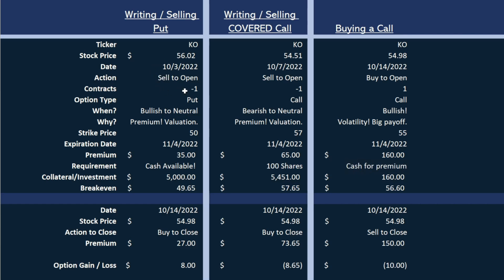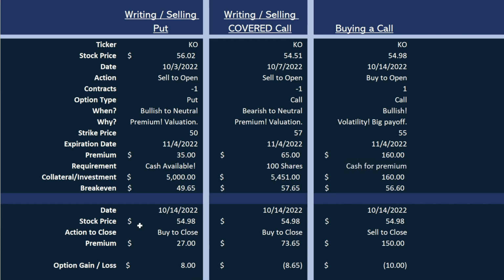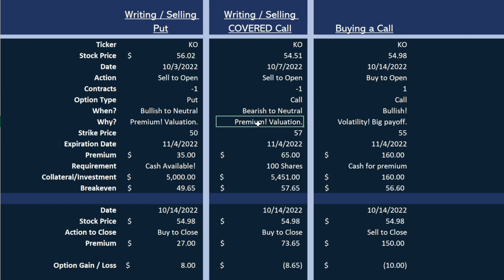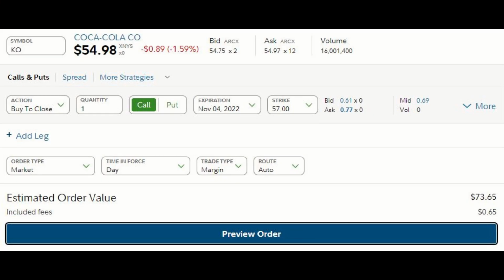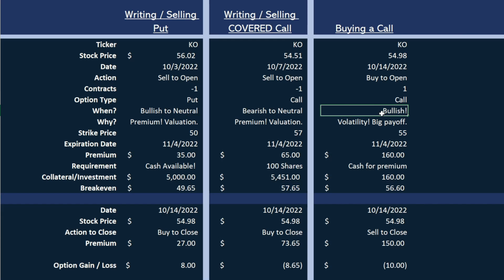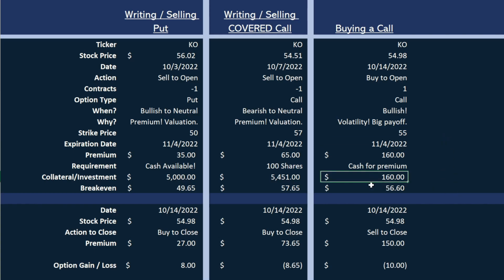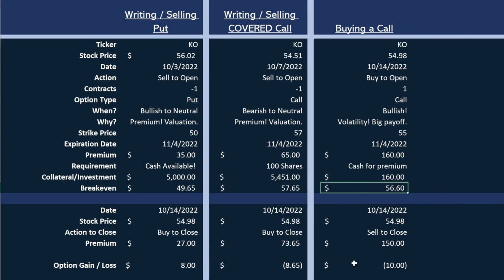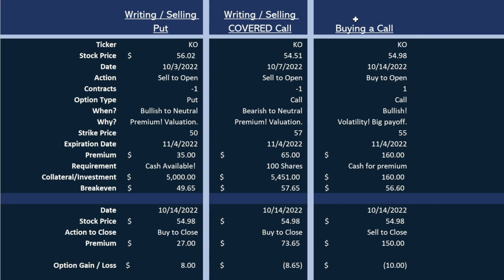Option Trading for Beginners - Step 3 (Buying a Call Option)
In this options trading video you will learn about buying call options. We will also check in on our first trades from part 1 and 2 where we sold a put and a call option.  If you are new and want to learn about options this is a great place to start. I will continue to add to this playlist so that you can have a place to learn before making that first options trade. My goal is to make it fun and easy to learn all the basics of buying and selling PUTs and CALLs. Any questions, please just ask!

Use this special link to get a reduced price versus the regular rate of $239:

Start the day off right with a 10% return!

0:00 Intro
0:39 Writing a PUT option REVIEW from Part 1
4:09 Writing a CALL option REVIEW from Part 2
7:20 Buying a CALL Option - Why?
8:20 Buying a CALL Option - The setup
11:48 Profit calculation for a CALL Option
13:25 Example CALL on Fidelity
14:24 CALL Options - Final thought